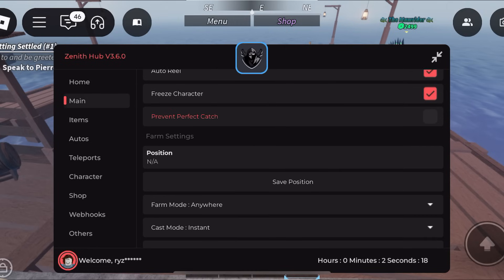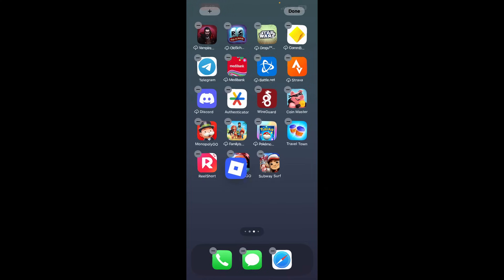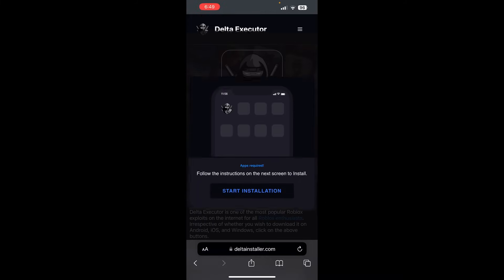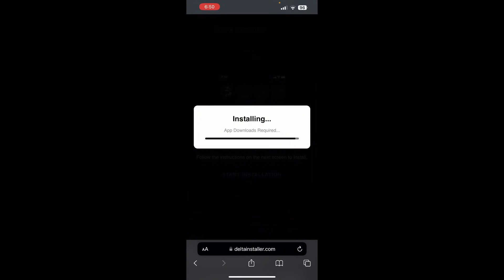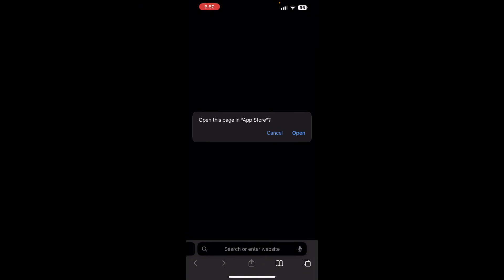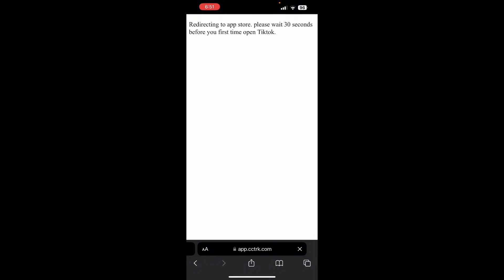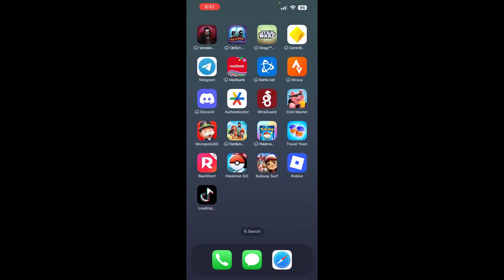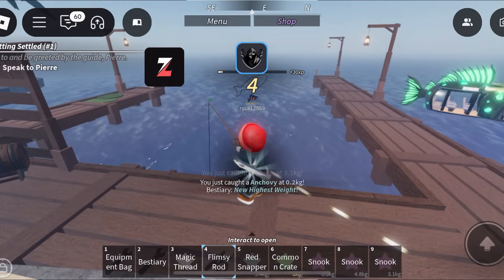Delta Executor Mobile Tutorial ✅ iOS & Android Delta Executor for Roblox (NO COMPUTER)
Welcome to the ultimate guide on using Delta Executor on your mobile device! 📱 Whether you're on iOS or Android, this step-by-step tutorial will show you how to set up and use Delta Executor for Roblox without needing a computer! 💻✨

🔥 What You'll Learn:

How to download and install Delta Executor on iOS & Android
Setting up Delta Executor for Roblox gameplay
Tips and tricks to maximize your experience